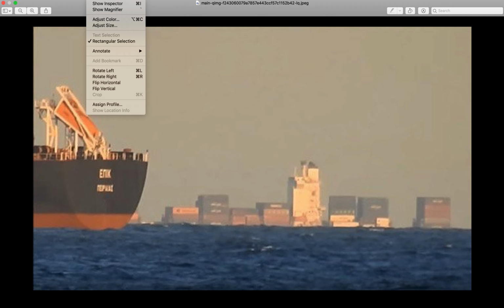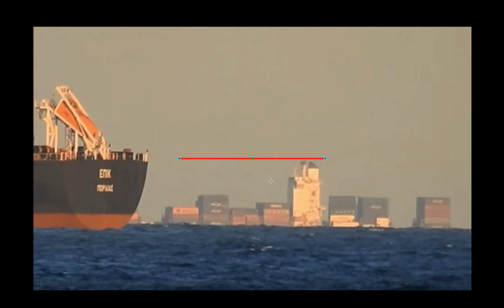Image Debunks Globe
A Video About how an Image claimed in the past to Prove a Globe, Actually Totally Debunks it.